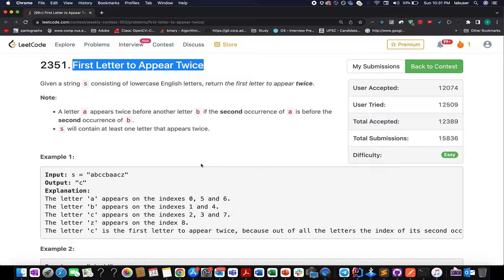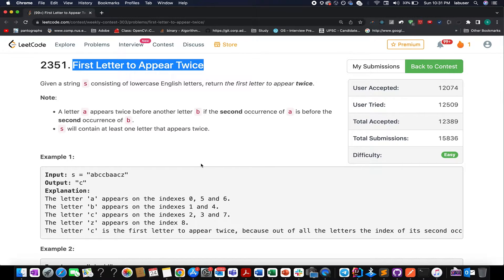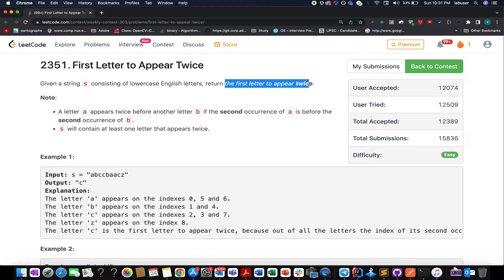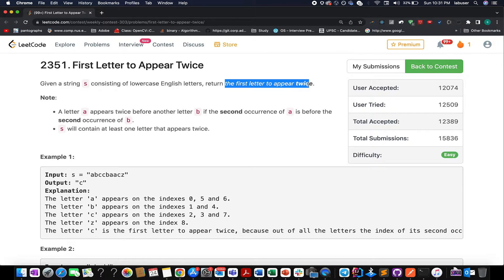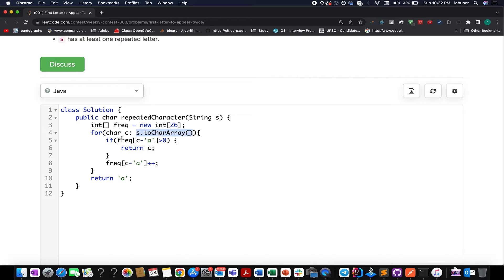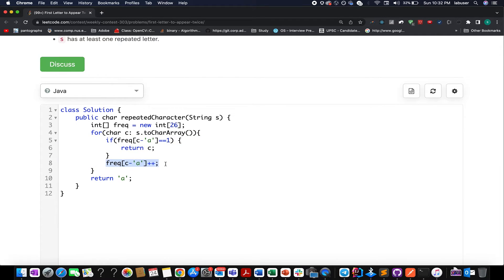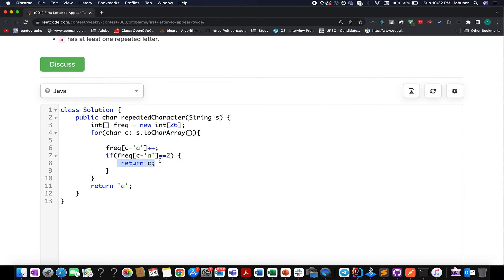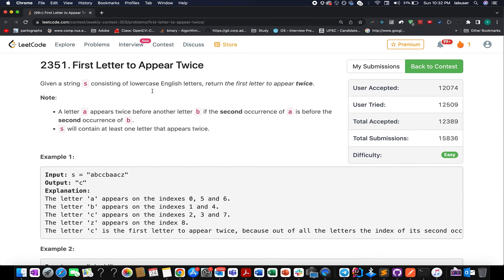Leetcode 2351 First Letter to Appear Twice | Easy Peasy Maps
Here is the solution to "First Letter to Appear Twice" leetcode question. Hope you have a great time going through it.